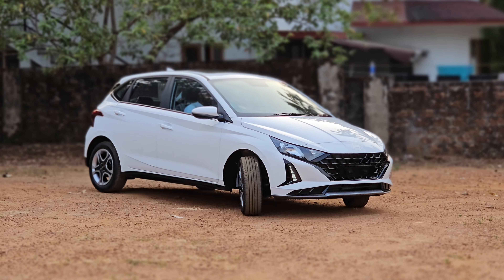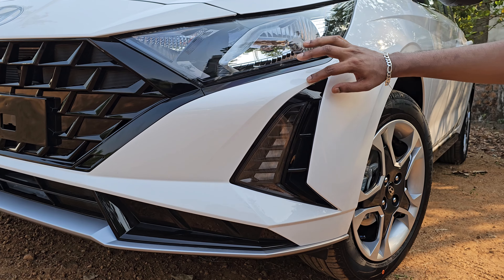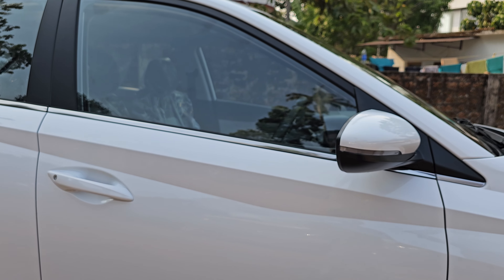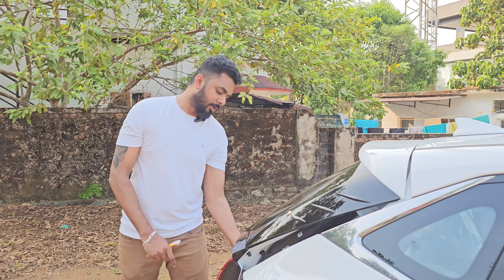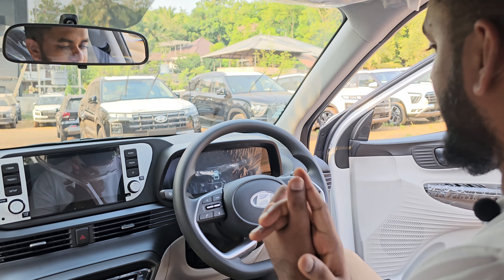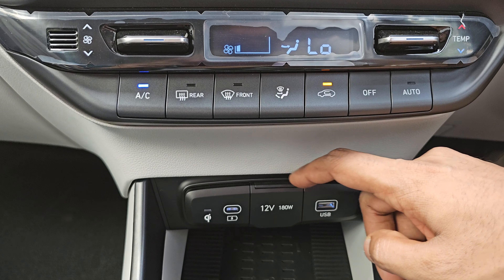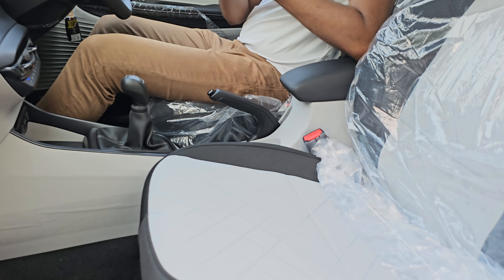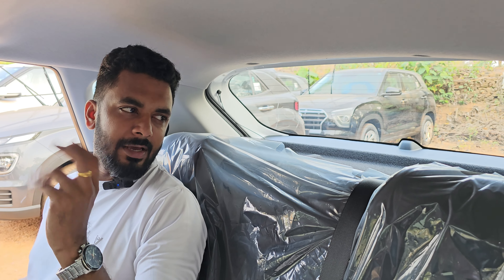I20 Sports Option (New Edition).. കുറെ ഏറെ കാര്യങ്ങൾ ഉണ്ടല്ലോ ഇതിൽ..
| Mr. Tyre | Mr.Tyre__ |

 This channel will be uploading videos related to vehicles and trying to present car reviews in a funny way